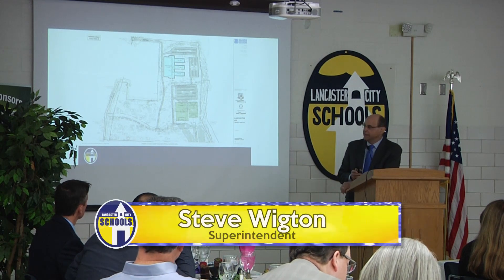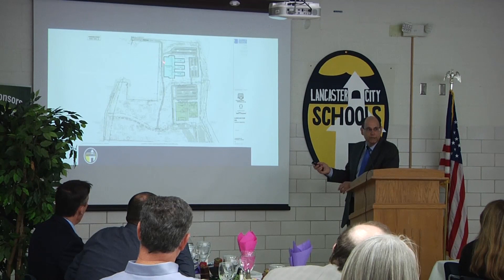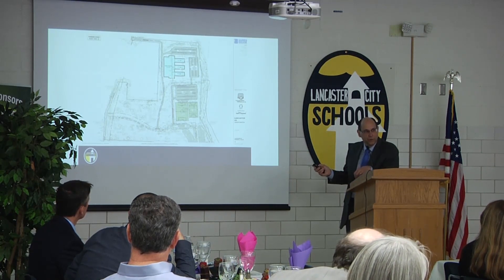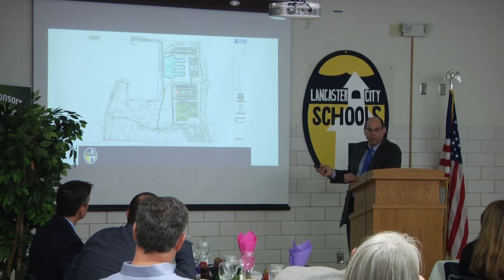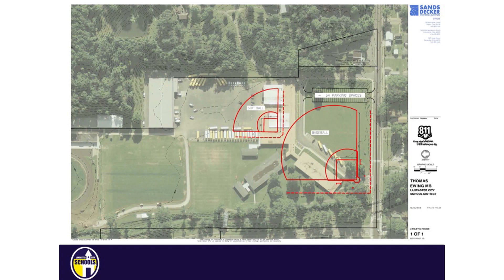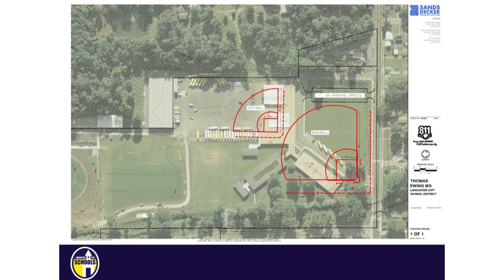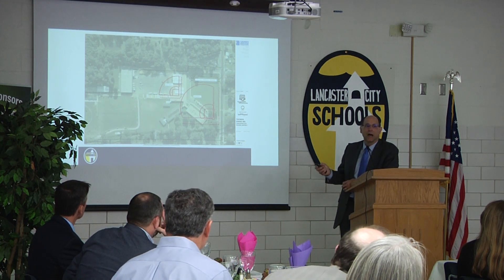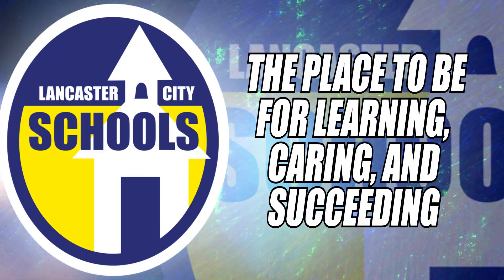New LHS Building Plan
Lancaster City Schools superintendent Steve Wigton highlights the important details of the proposed LHS construction plan. LCS has proposed a bond issue on the May 7th ballot to build a brand new Lancaster High School, and with the current planning, students will not be displaced during new school construction, saving time, money